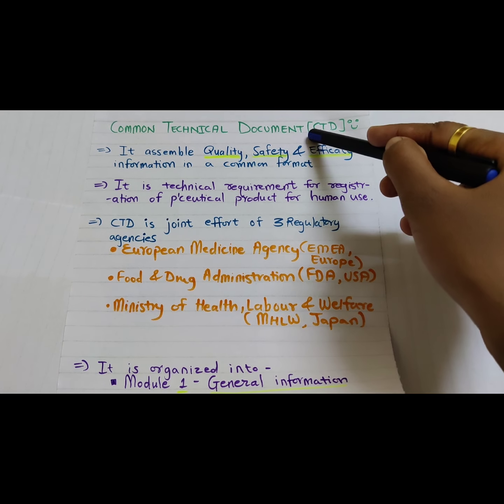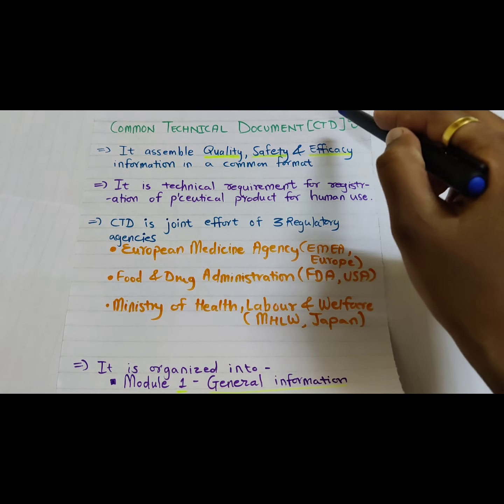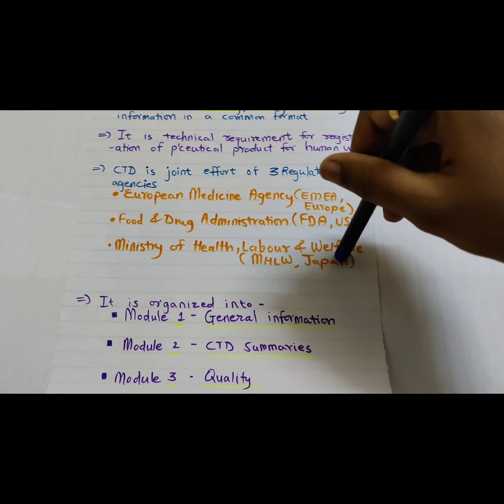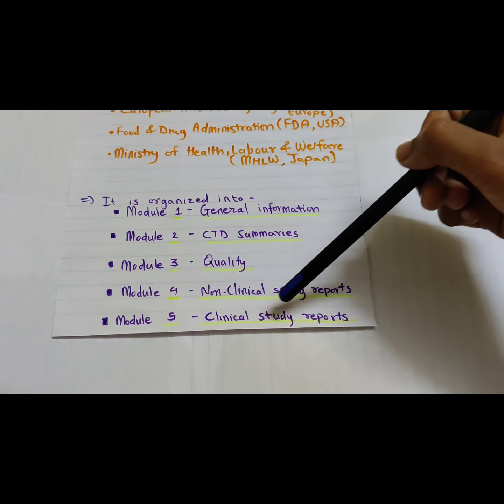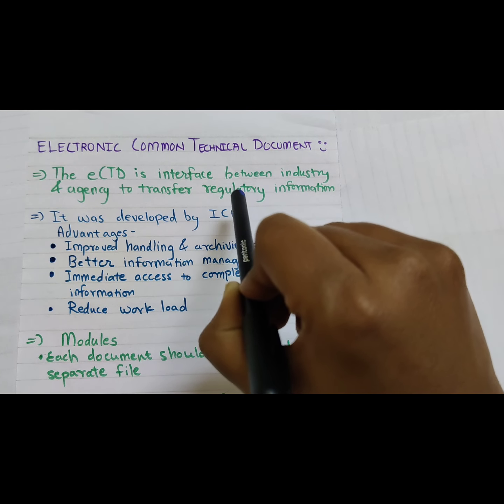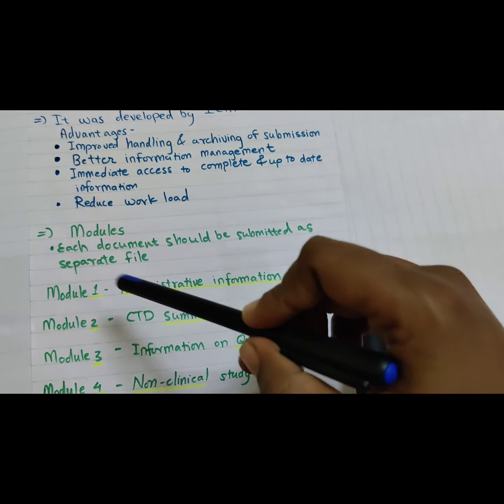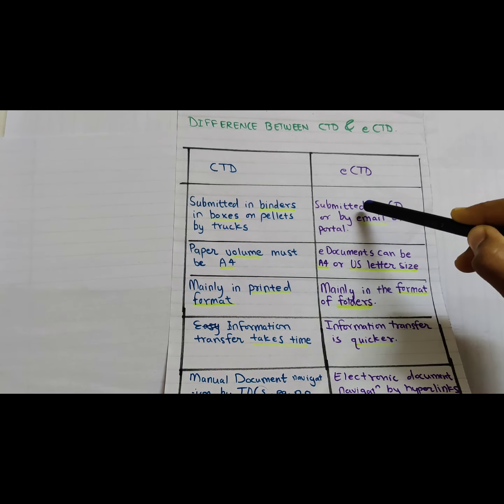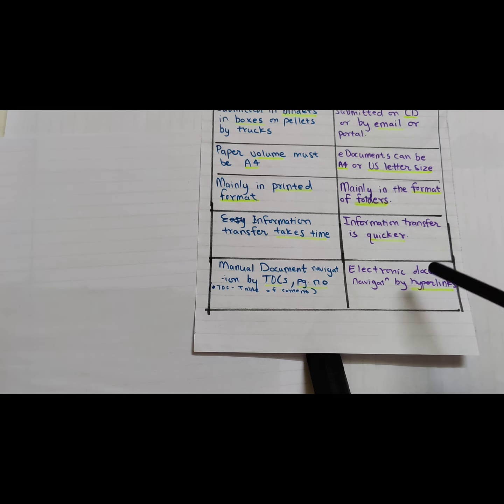Common Technical Document and Electronic Common Technical Document